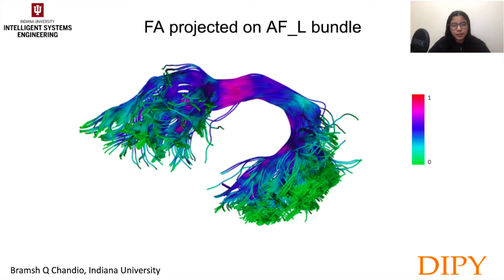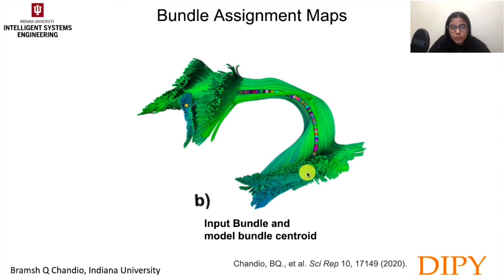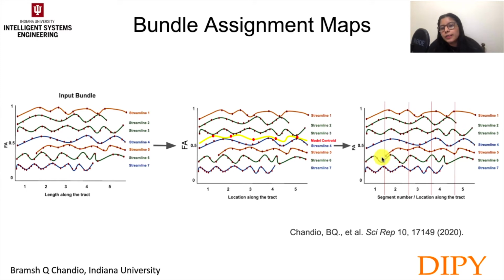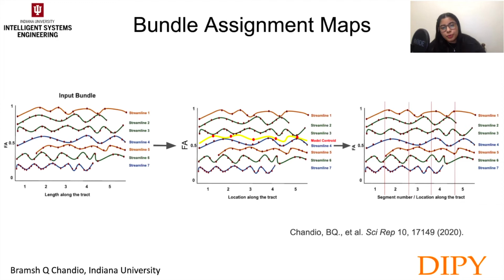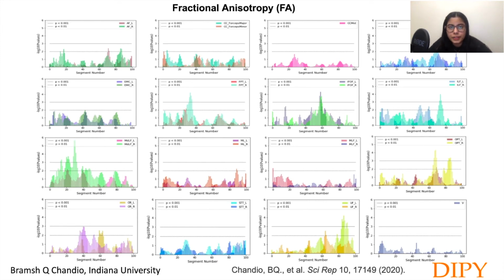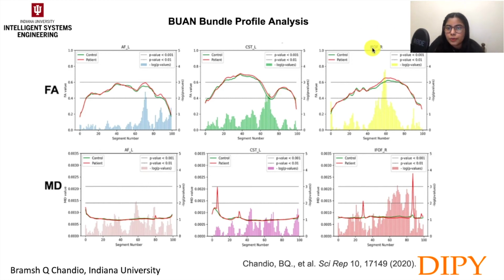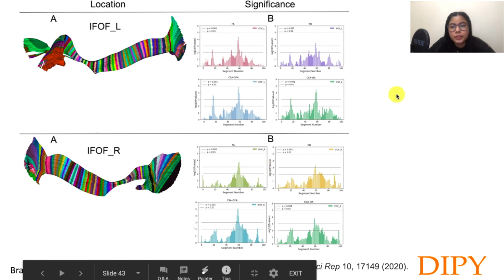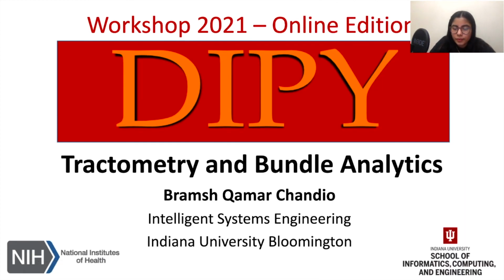Bundle Analytics (BUAN)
Talk by Bramsh Chandio, PhD Candidate in the Dept of Intelligent Systems Engineering at Indiana University Bloomington.

Synopsis Bramsh will talk about tract analysis of white matter tracts (tractometry) to find microstructural changes in white matter across different population groups. The talk will be focused on the BUndle ANalytics (BUAN) framework. This session will also feature a BUAN demo applied to Parkinson’s data (PPMI). Ms. Chandio is the inventor of BUAN.

Chandio, Bramsh Qamar, et al. "Bundle analytics, a computational framework for investigating the shapes and profiles of brain pathways across populations." Scientific reports 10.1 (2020): 1-18.